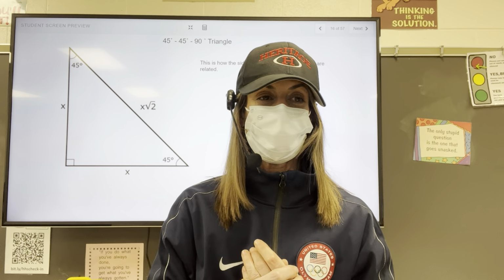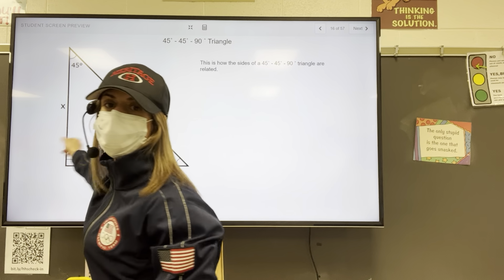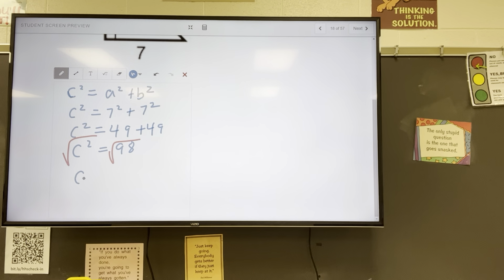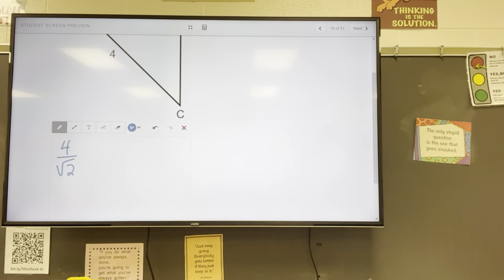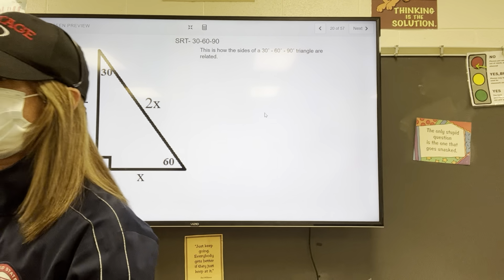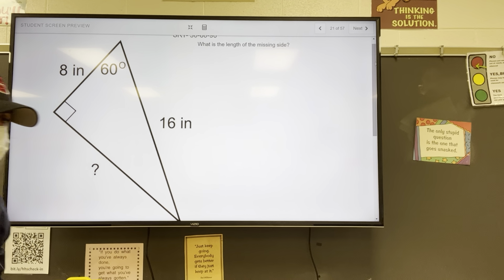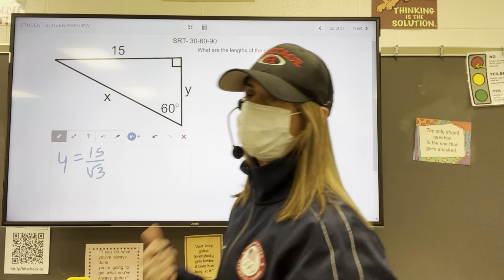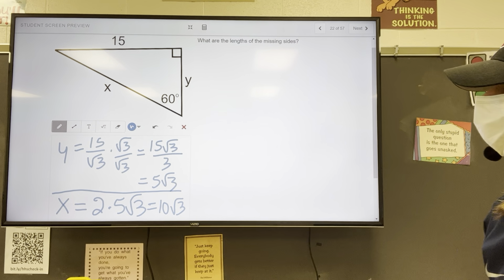Introduction to Special Right Triangles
Welcome to an explanation of both types of SRT PLUS EXAMPLES🔥